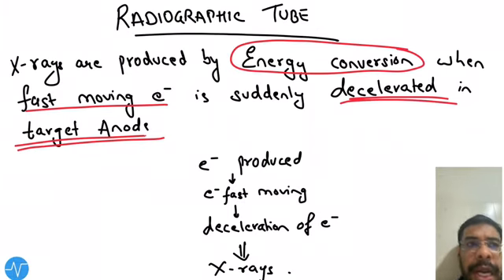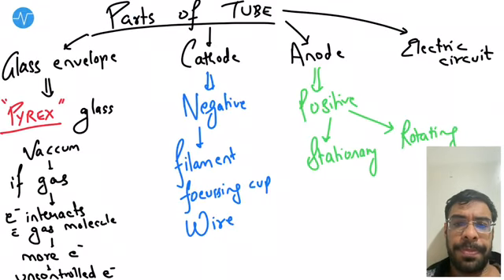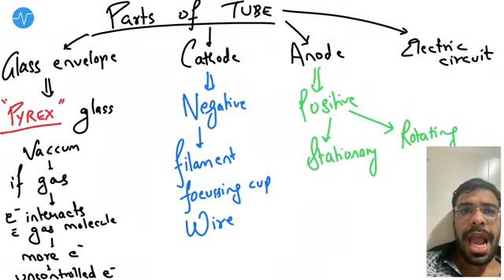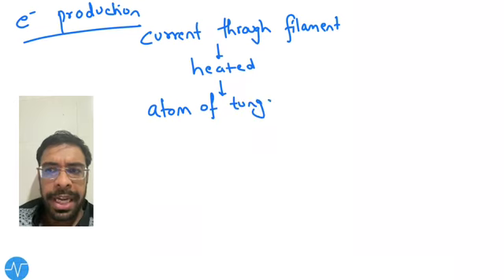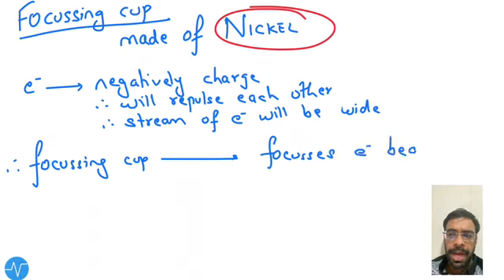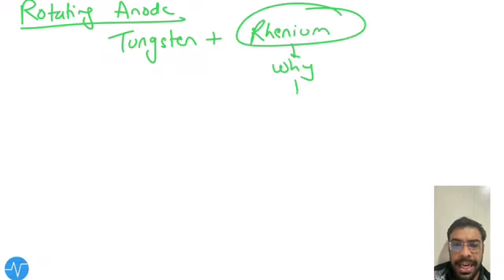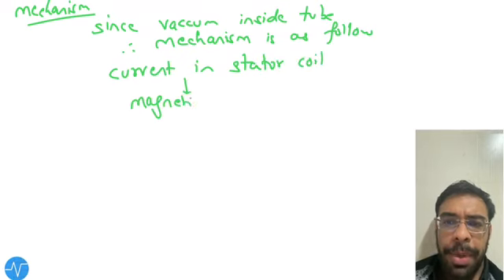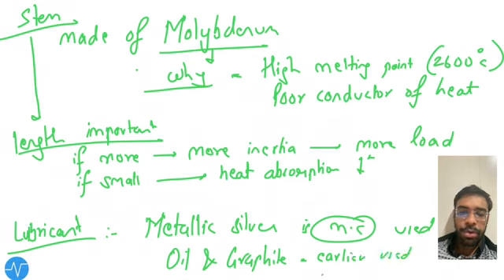Radiology Radiographic tube concept for NEETPG,FMGE,INICET,NEXT.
Radiographic tube